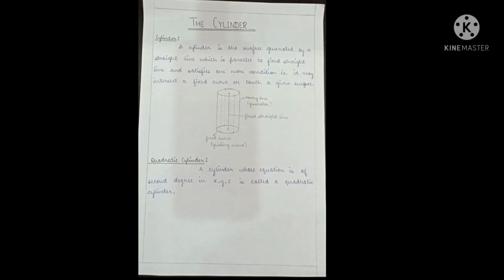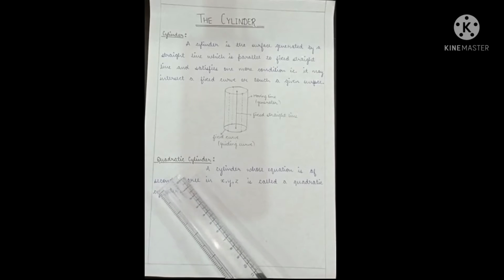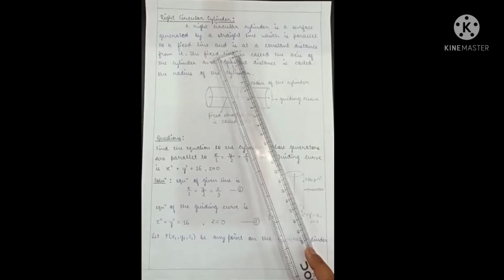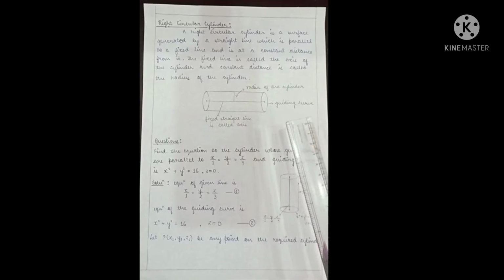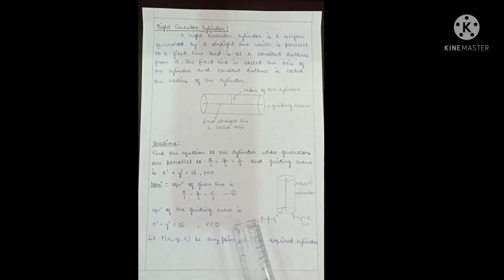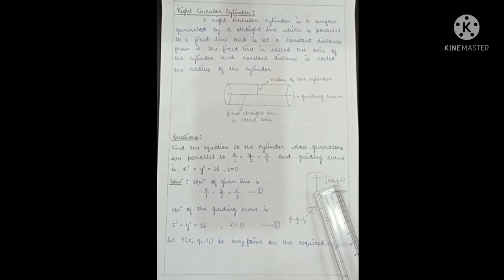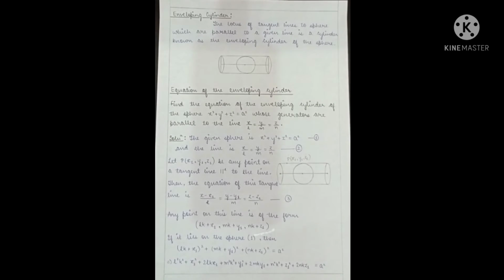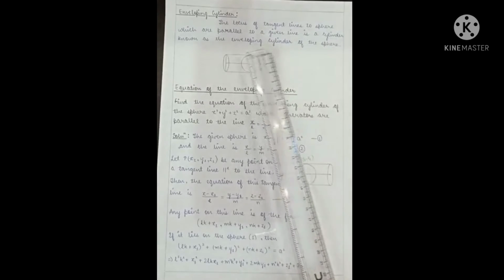The Cylinder (definitions and calculations of the equation of the cylinder)